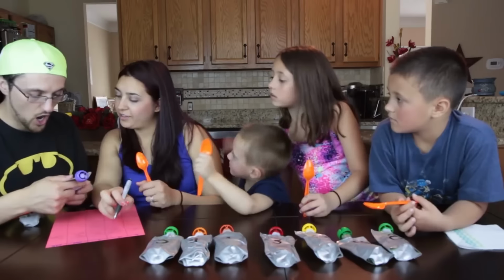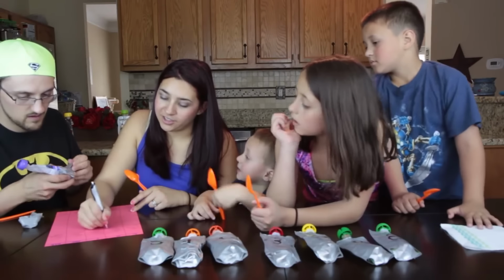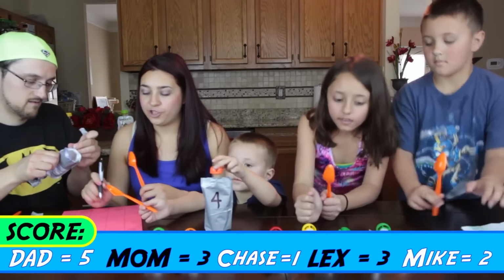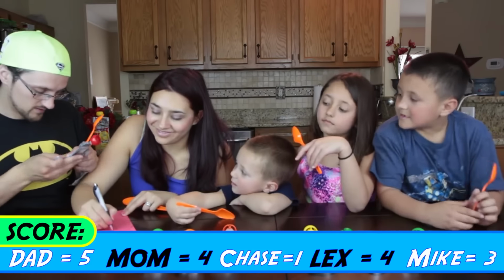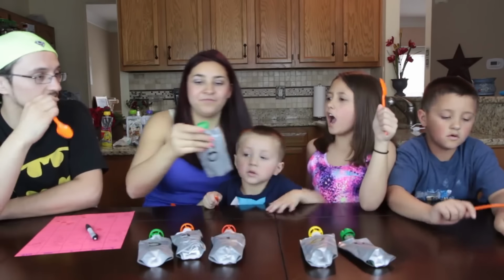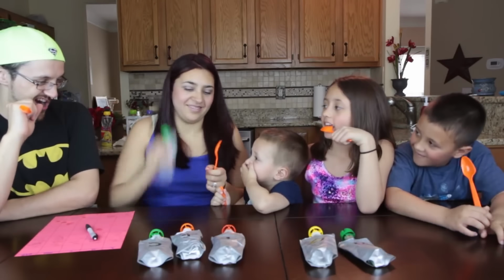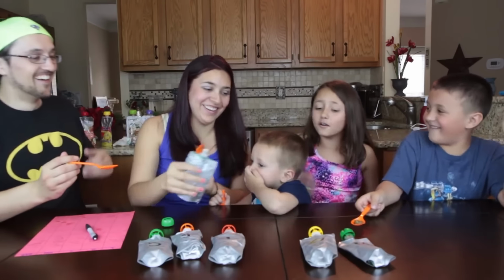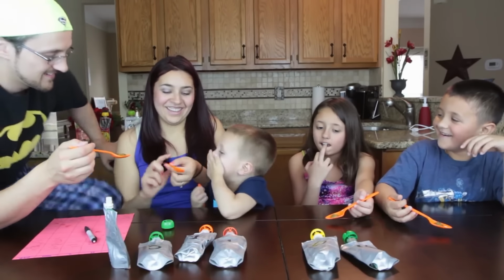BABY FOOD CHALLENGE!! Fruits & Vegetables & Meat (FUNnel V Fam)